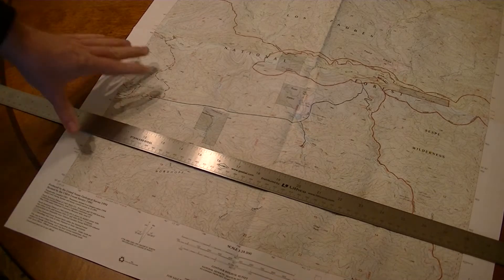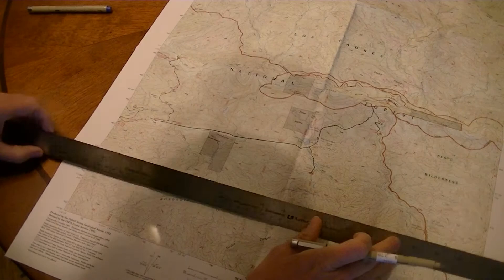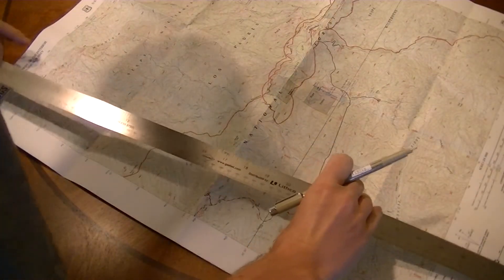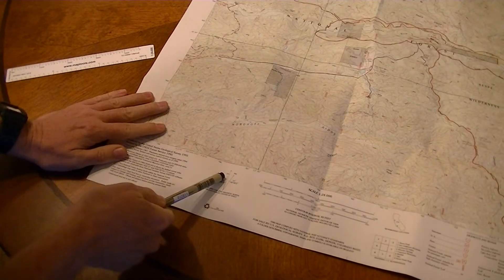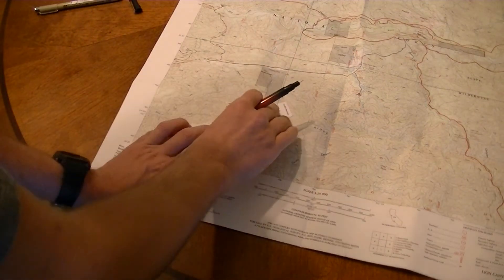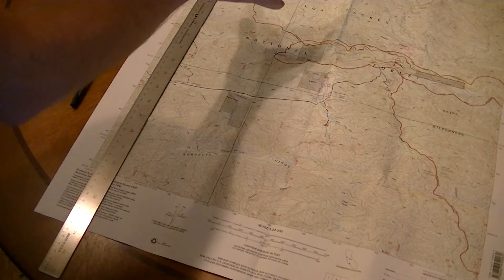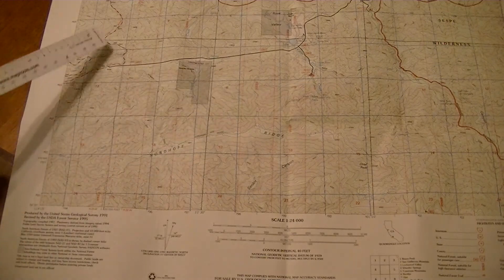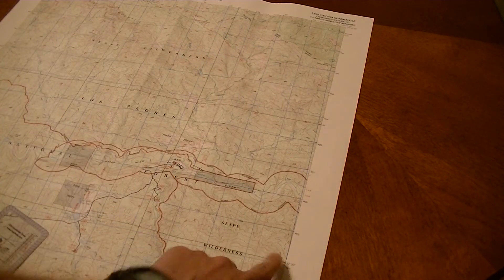Adding grid-lines to a USGS 7.5 minute topographic map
USGS topo maps will often come without grid-lines on them.  In this vid I show how I add UTM and lat/lon grid lines to a map.

All the tools I use (pens, cork-backed steel ruler, lat/lon ruler and slot tool) can be purchased from maptools.com, although I believe they only carry the pens in one size tip, and only the colors black and blue.  For other colors and different size tips, your best bet is your local art supply store (stationary stores don't seem to carry these types of pens).